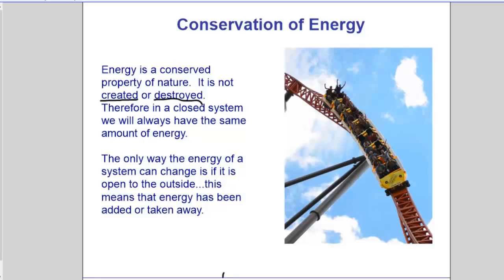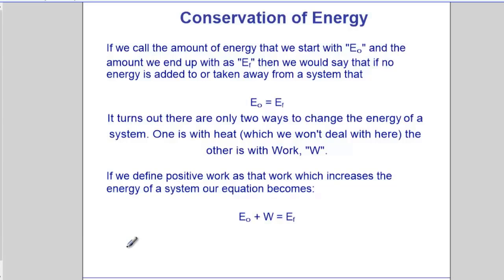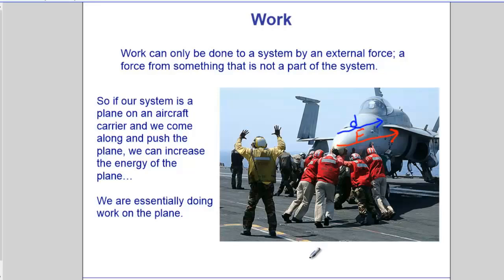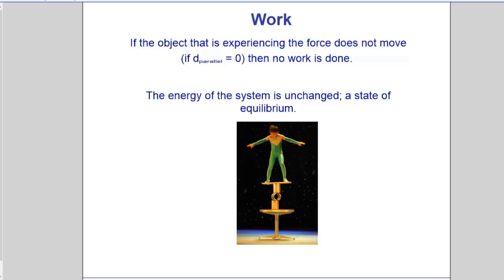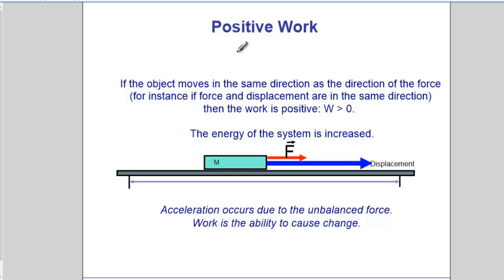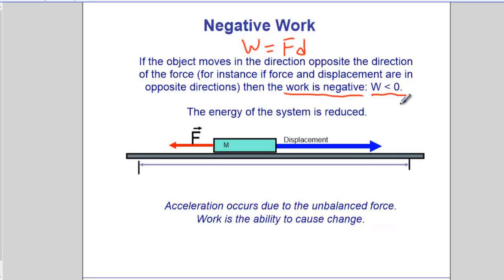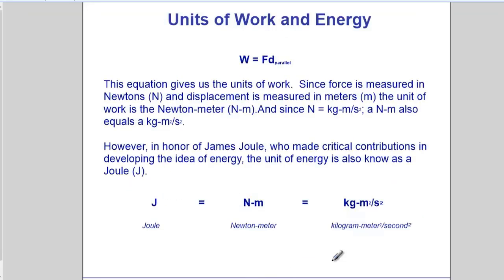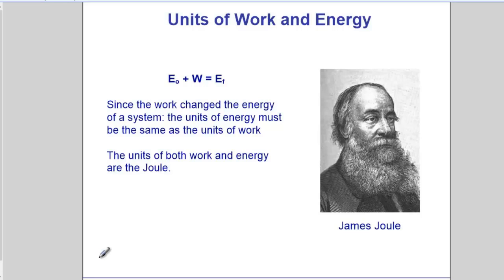Conservation Principles Part 2